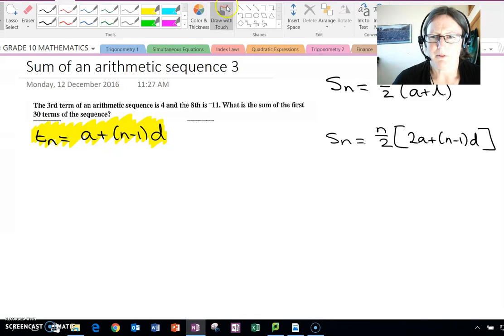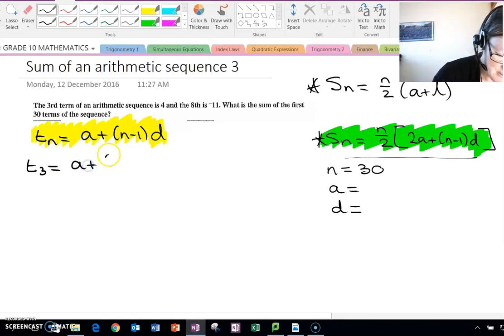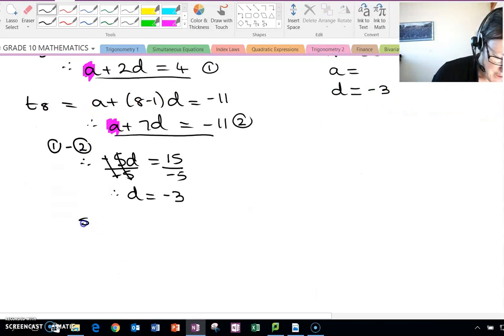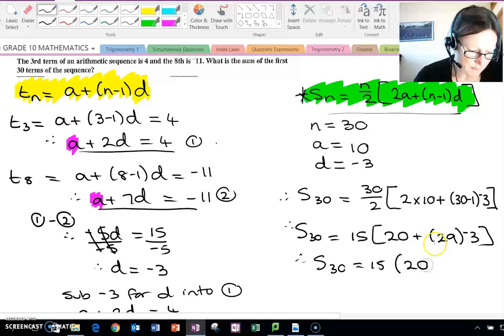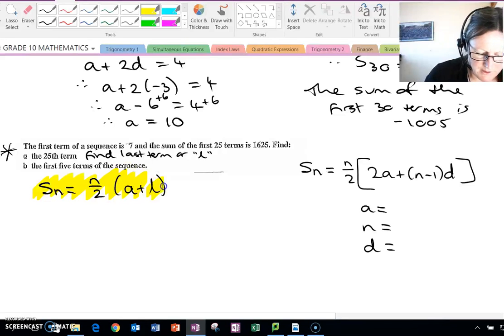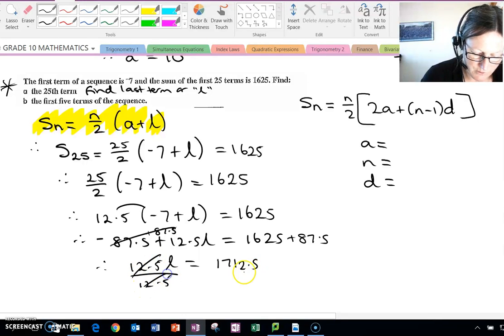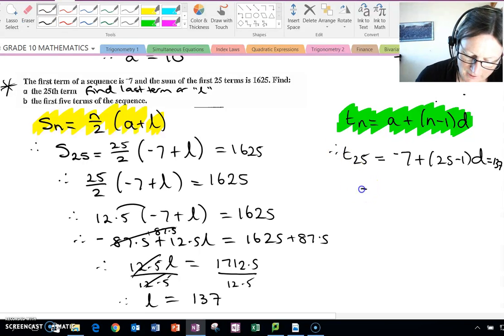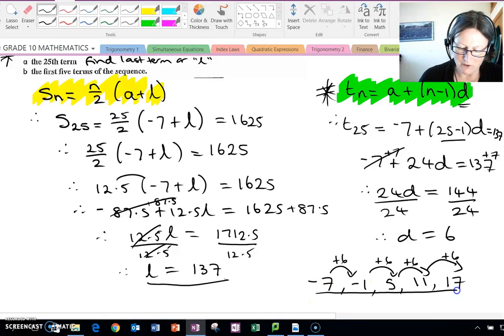Sum of an arithmetic sequence 3